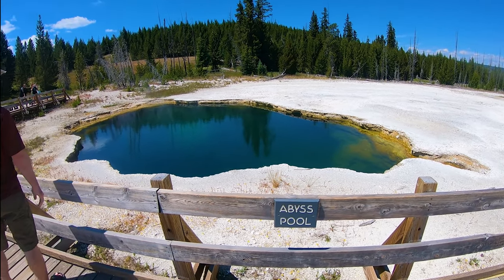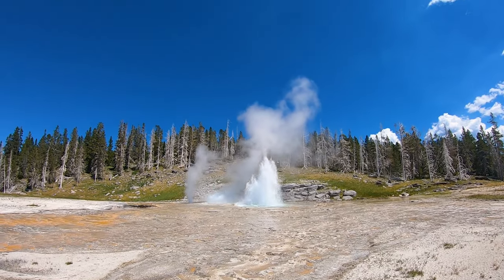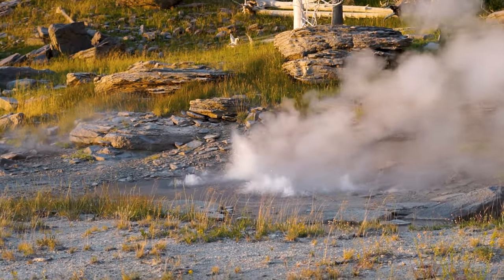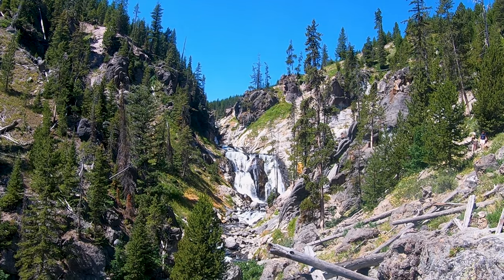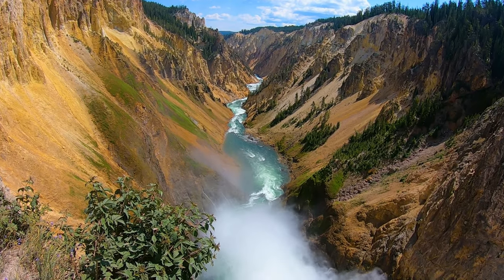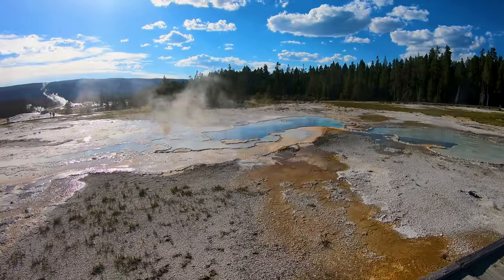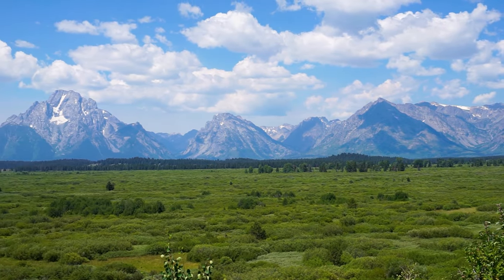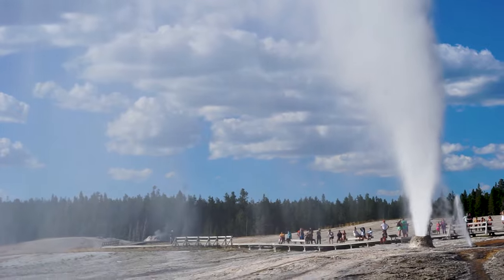10 Yellowstone National Park Mistakes You Don't Want to Make!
Dr. Sierra Richard is a residency trained investigational drug service clinical pharmacist specialist. On this channel she shares her pharmacy journey to help you live your own happy pharm life!

Business Mailing Address:
2101 W Broadway STE 103 PMB 170